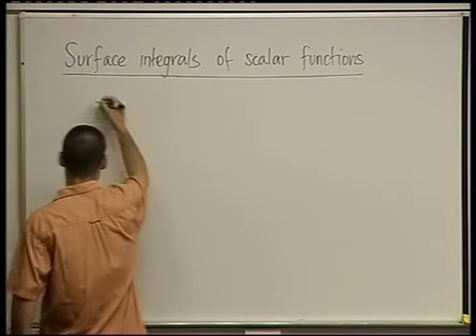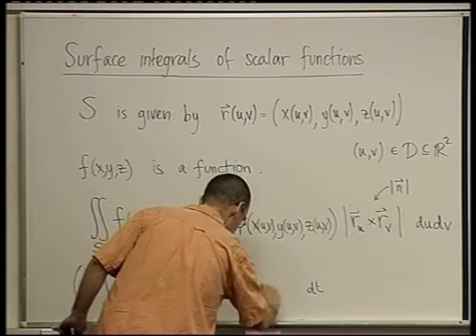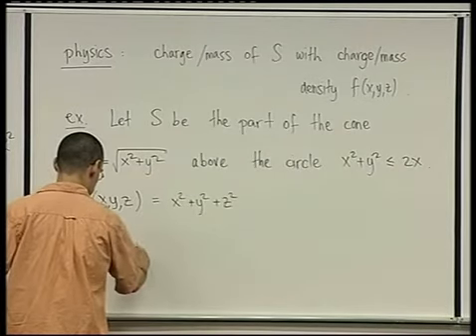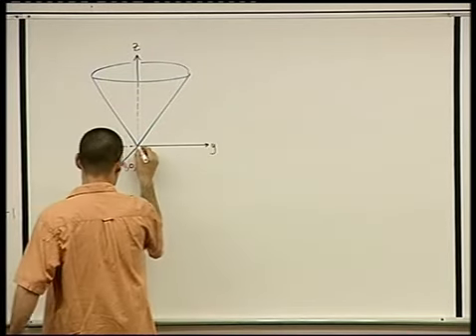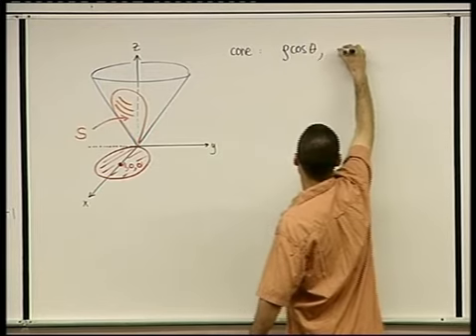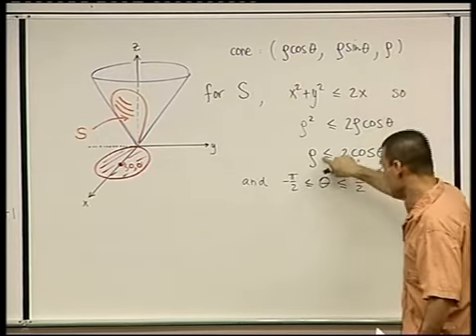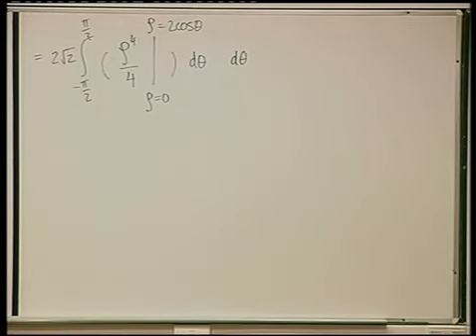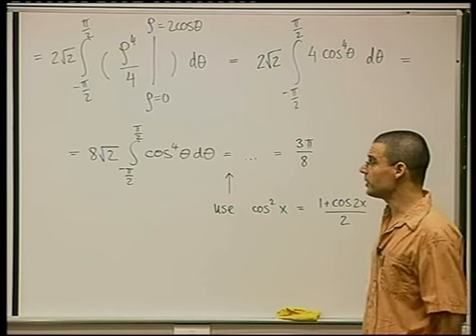86 - Surface integrals of scalar functions